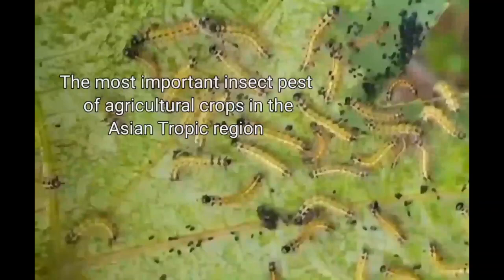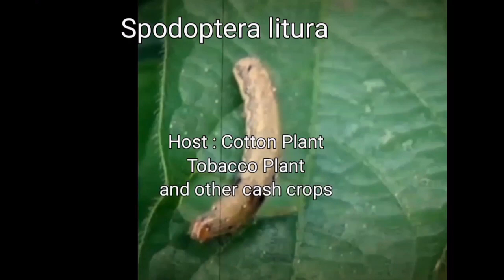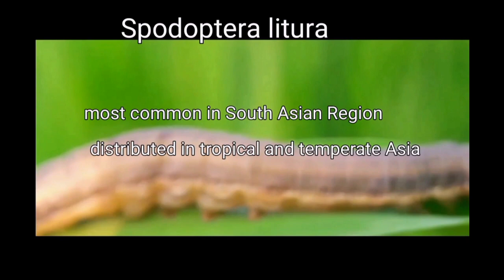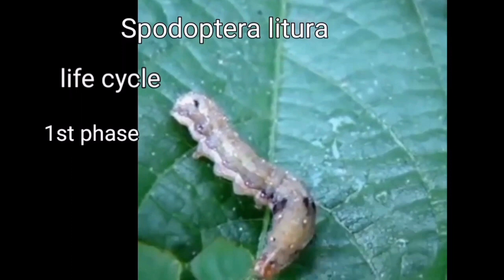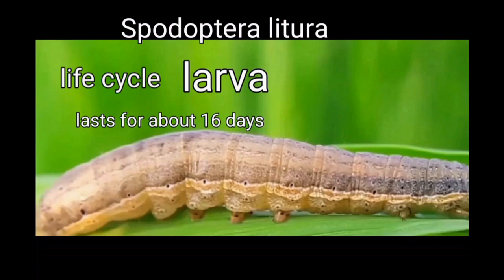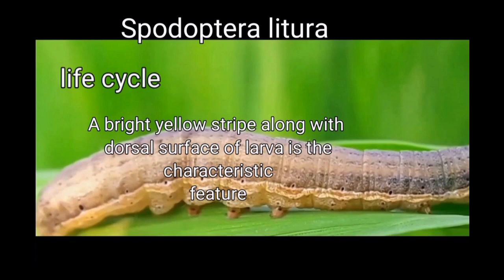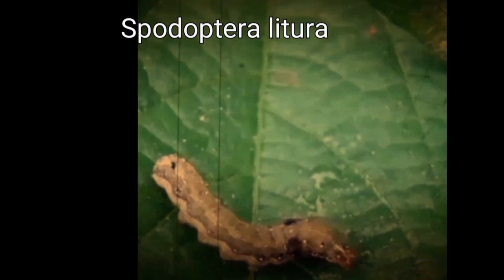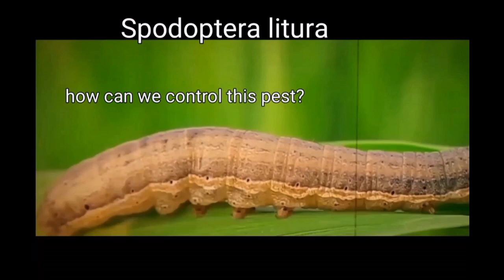why not know about this important insect pest || Lifecycle control measure of Spodoptera litura